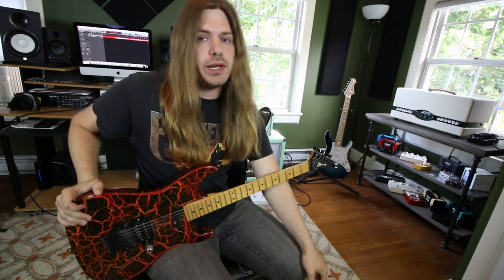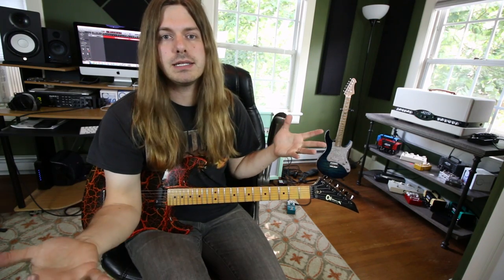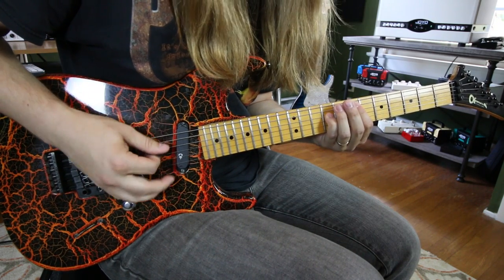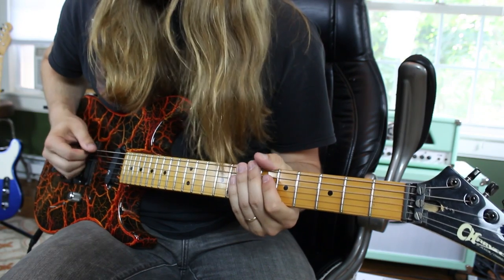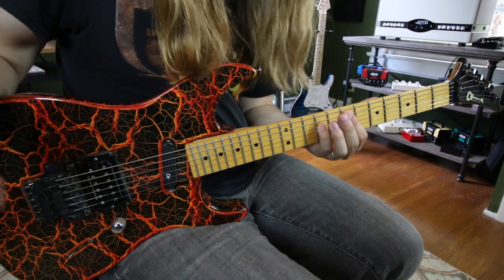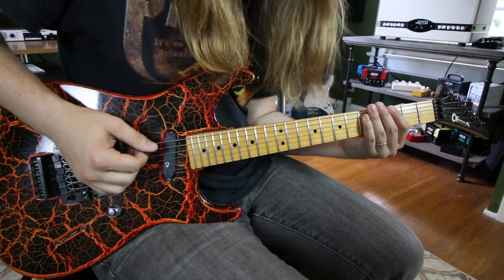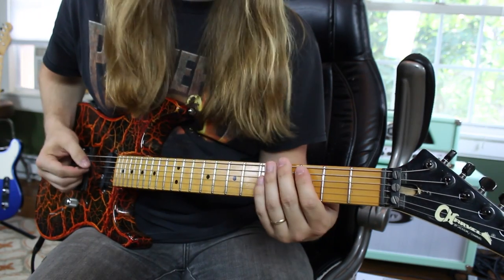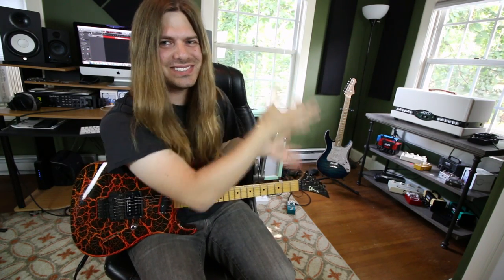5 Power Chord Riffs Perfect For Beginners ( With Tabs)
►► *The Gear I Use* ( Click See More)
-Charvel Crackle ( 80's)
-Vola Guitars
-Clear Tone Strings
-Hosa Edge Guitar Cables
-Dragon's Heart Guitar Picks ( Original)